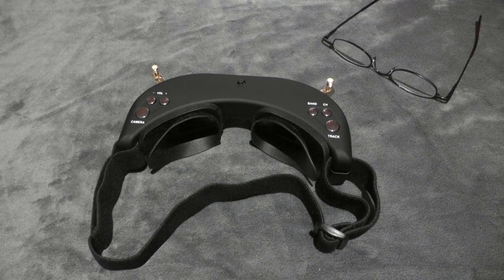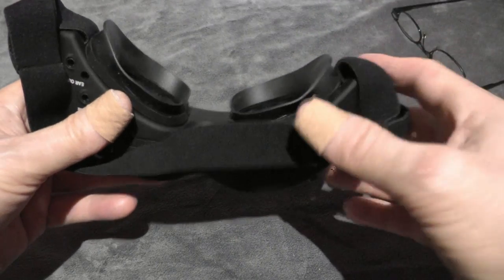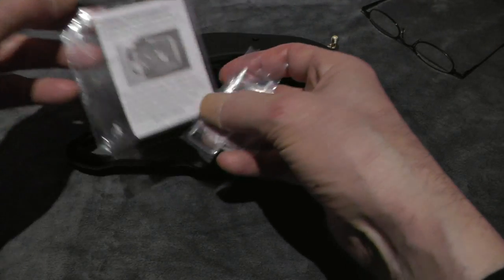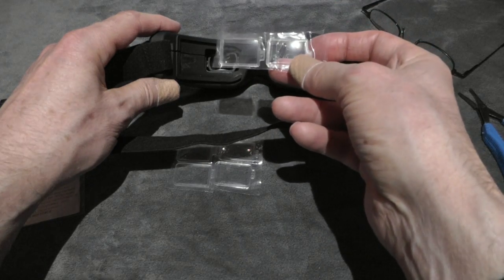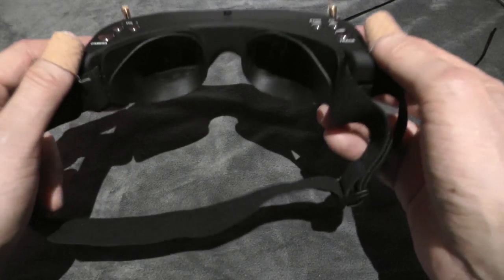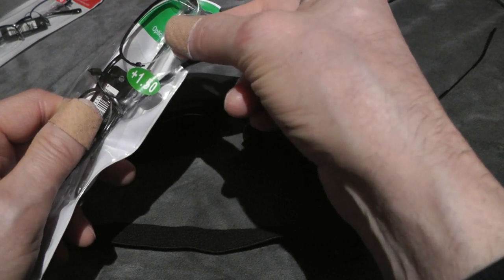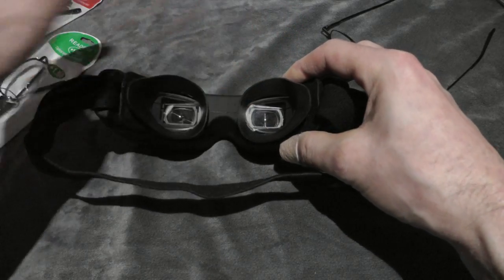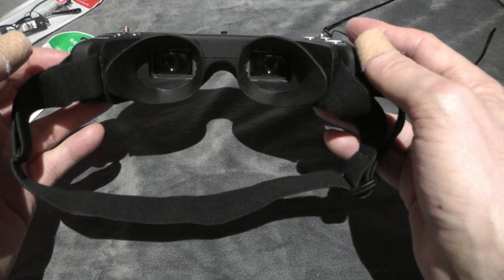Using Skyzone FPV Goggles when you are short or long sighted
Short information about Skyzone FPV Goggles when you wear glasses and need corrections for short or long sightedness.